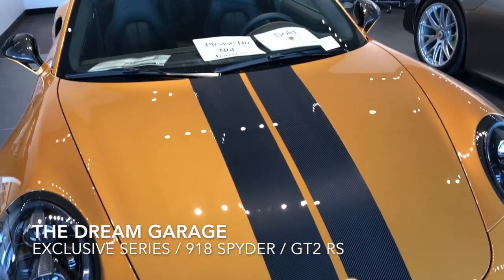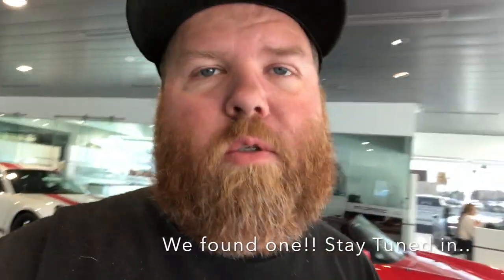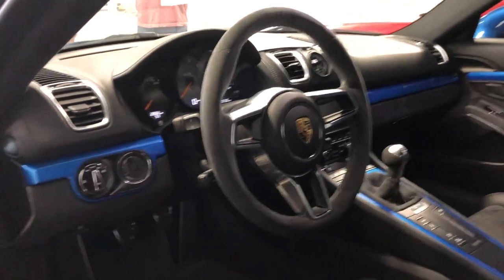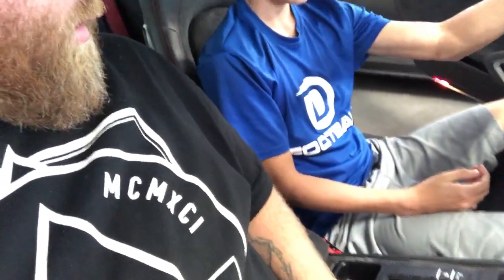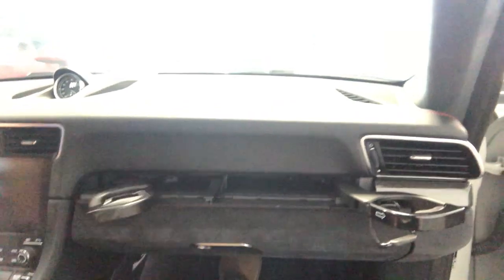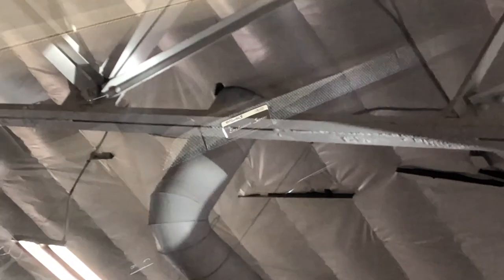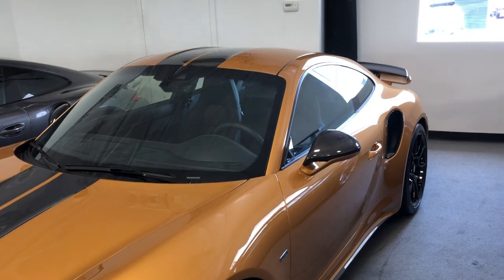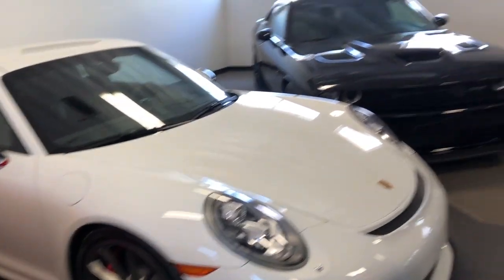Porsche 918 Spyder/ '18 GT2 RS/ 911 Turbo S Exclusive Series *dream Garage*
This video is about Porsche Dream Garage